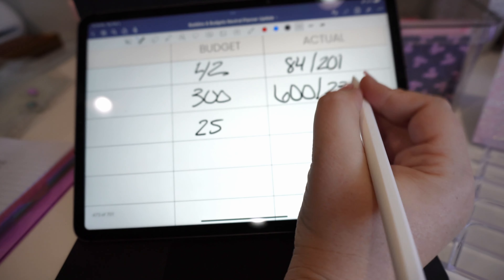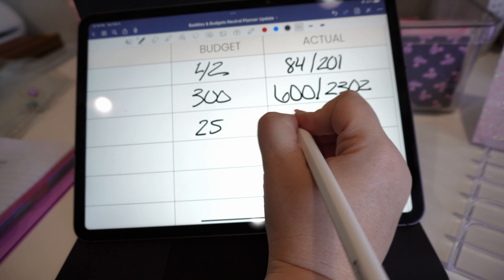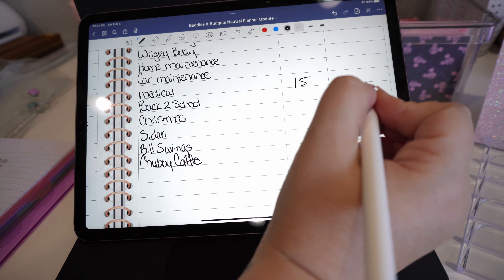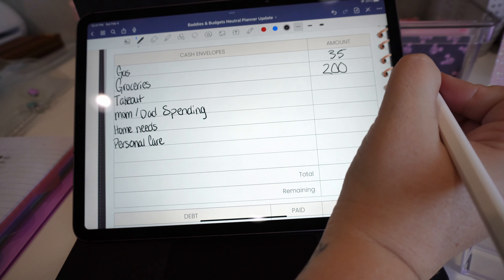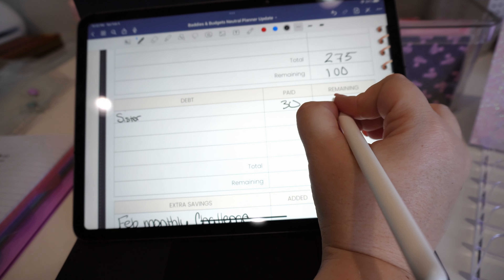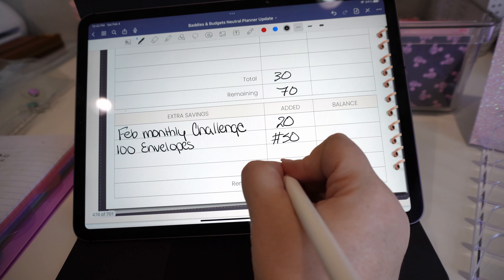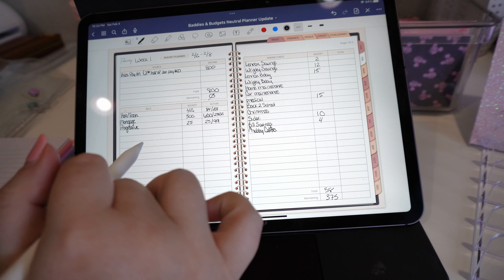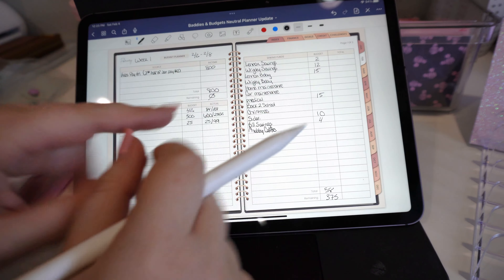Budgeting February Paycheck #1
Welcome Explorers!

If you like cash stuffing sinking funds and savings challenges as a beginner then you've made it to the right page.